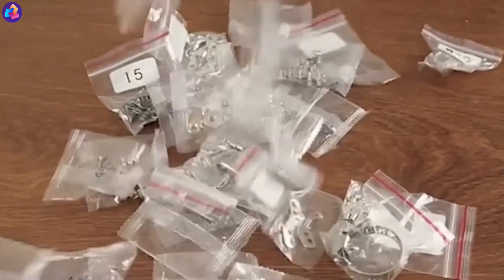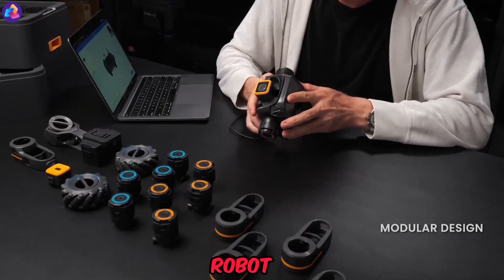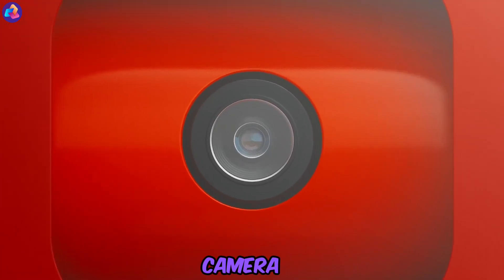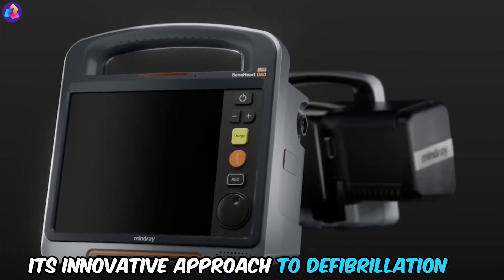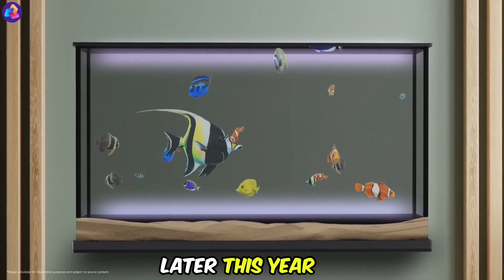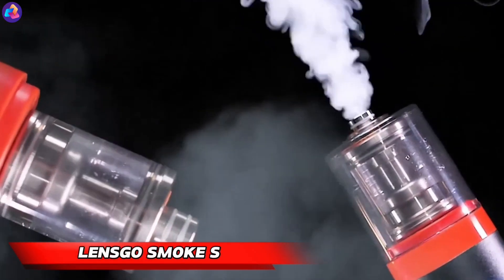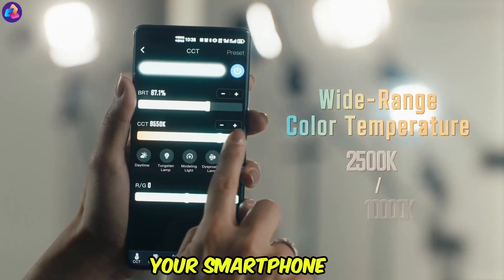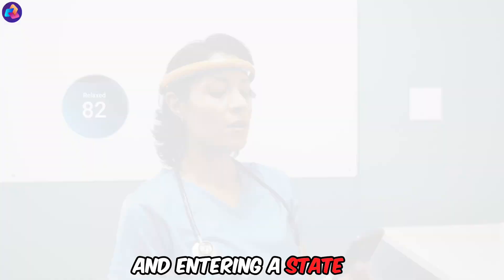10 NEXT GENERATION INVENSIONS THAT WILL MAKE LIFE EASY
10 NEXT GENERATION INVENSIONS THAT WILL MAKE LIFE EASY

 From advanced aerial vehicles to cutting-edge autonomous technologies, each concept offers a glimpse into a potential future where efficiency, sustainability, and convenience converge seamlessly.

 Delve into the intricacies of hyperloop systems revolutionizing intercity travel, witness the evolution of flying cars transforming urban mobility, and envision the integration of renewable energy sources powering eco-friendly transit solutions.

future concepts

future concept cars

future concept technology

future concept bikes

future concept planes

future concept cars 2050

future ideas and technology

future Ai

artificial intelligence

Next Generation ai